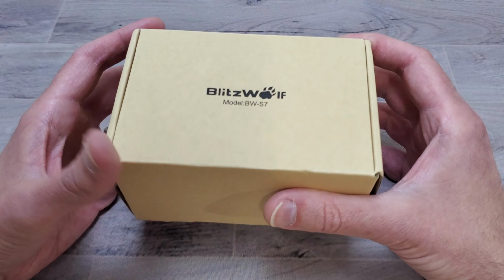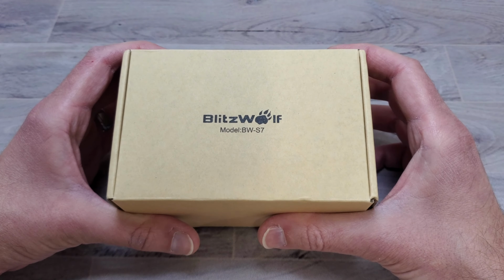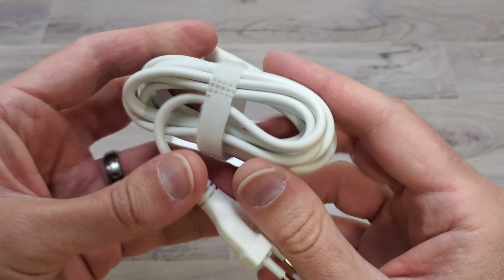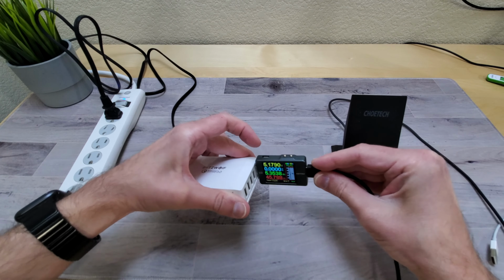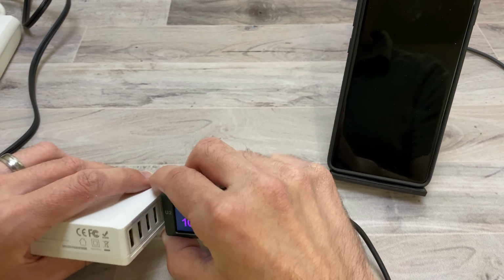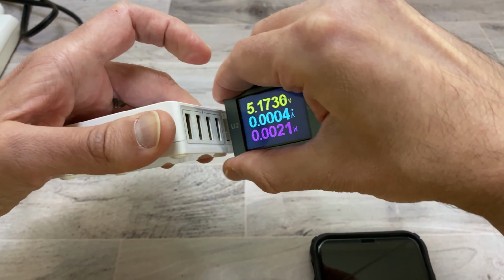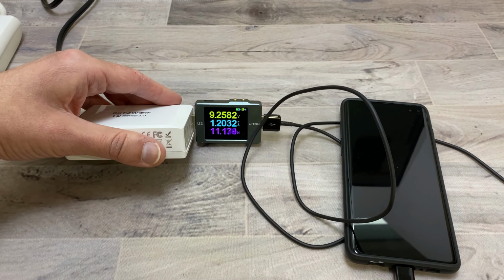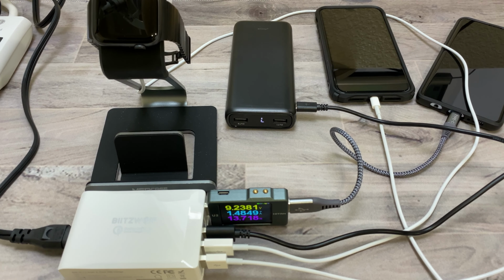BlitzWolf BW-S7 QC3.0 40W 5 USB Desktop Charger - Review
These multi port usb chargers are great for when you have multiple devices that need to be changed but only have a few sockets. I have been using one for the past 4 yrs and it has worked out great for me. One socket plug that splits into 5 usb's to charge anything from cellular phones to game controllers.